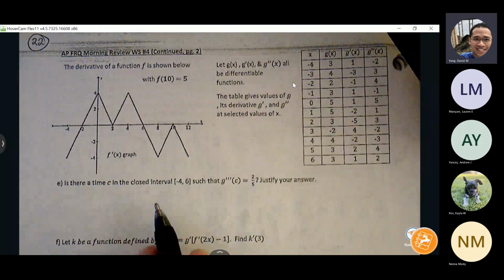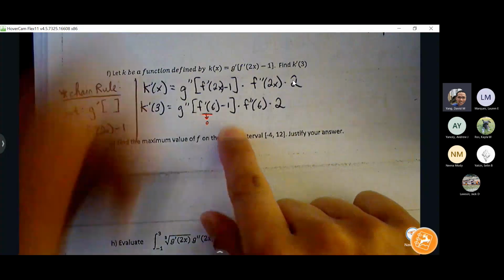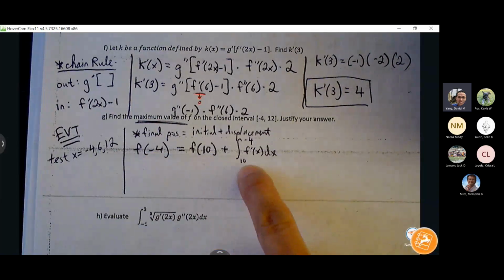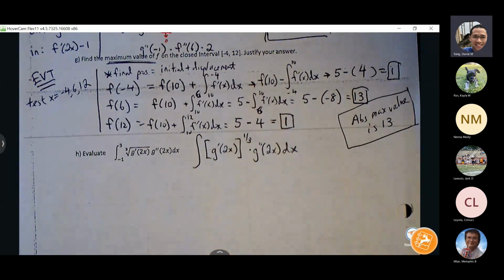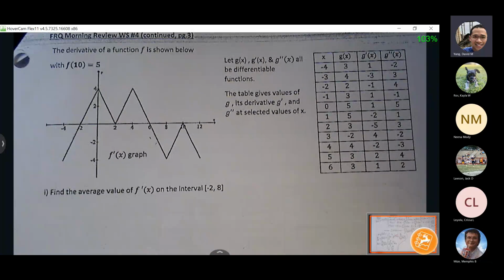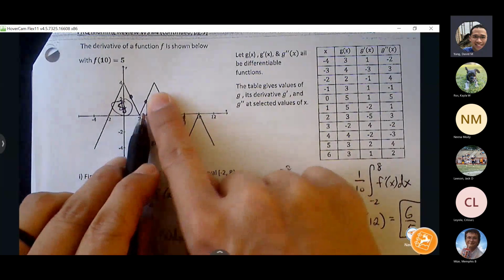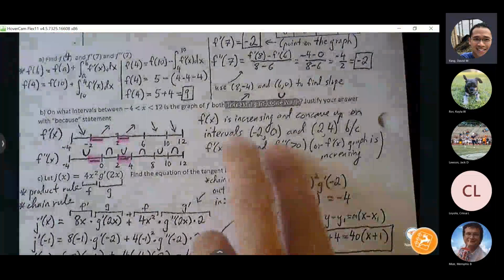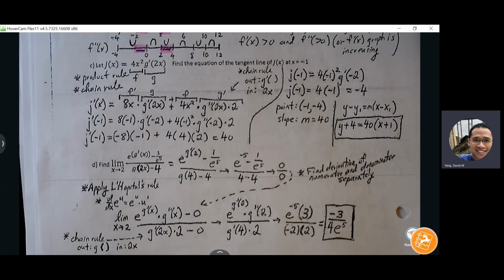FRQ Quiz #1 Morning Review WS 4 (parts f through k)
AP Calculus AB - (Tues) Mar. 28, 2023